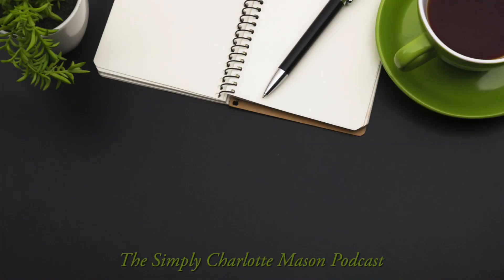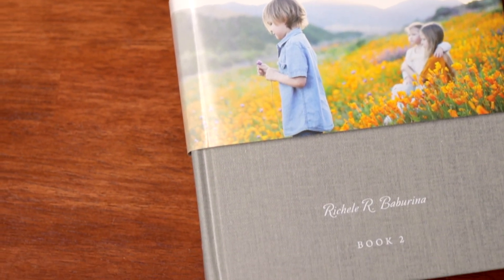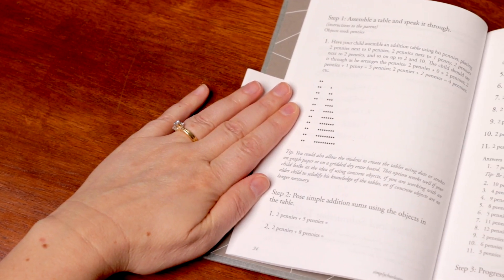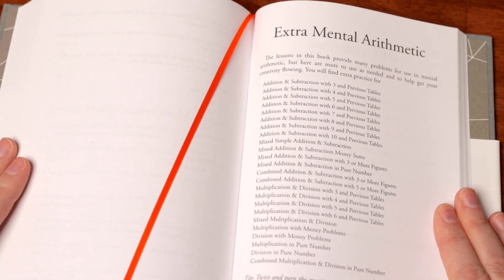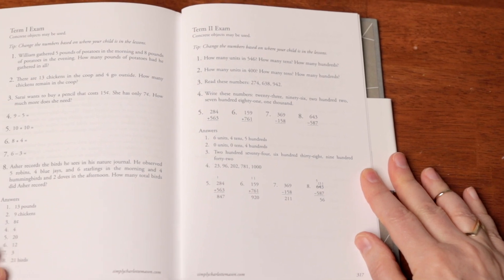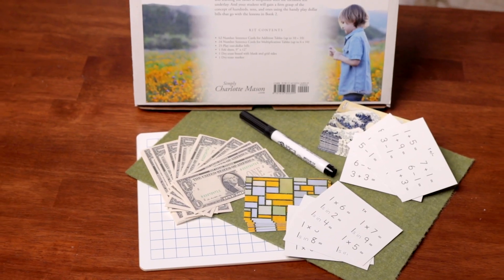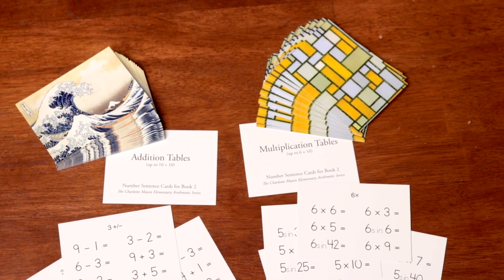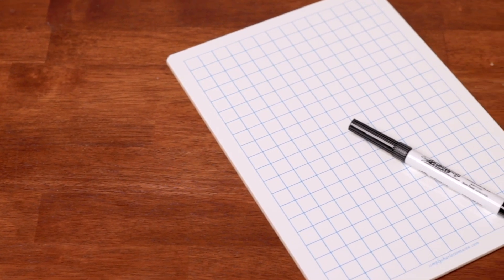The Charlotte Mason Elementary Arithmetic Series, Book 2 Is Here!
We are excited to announce that The Charlotte Mason Elementary Arithmetic, Book 2, is now available! You are sure to enjoy these simple, lively lessons that will help your student gain a firm footing in addition, subtraction, and multiplication up to 1,000.

Listen to the audio version of the podcast

Simply Charlotte Mason
930 New Hope Road #11-892